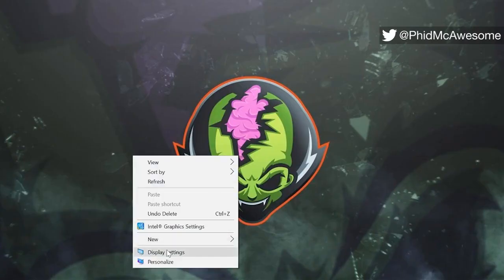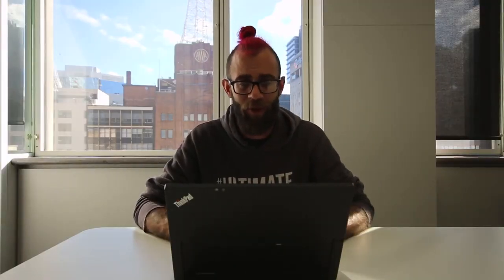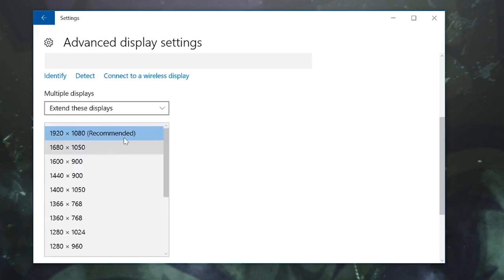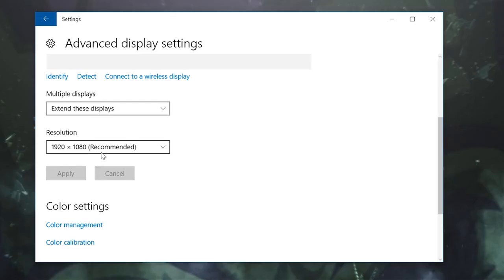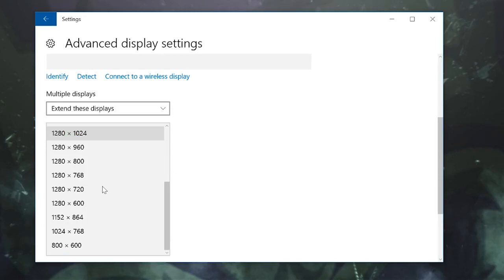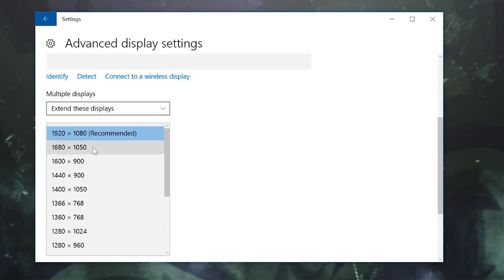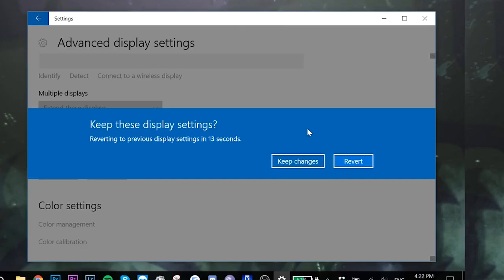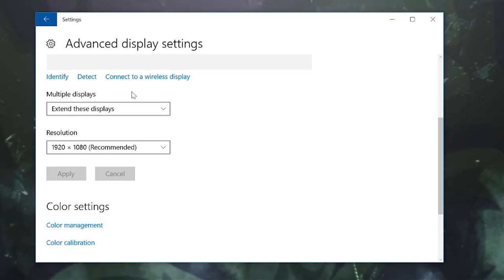Tech Tip: How to change screen resolution and why!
In this weeks TechTip we have Phid McAwesome show you how to change screen resolution and why!